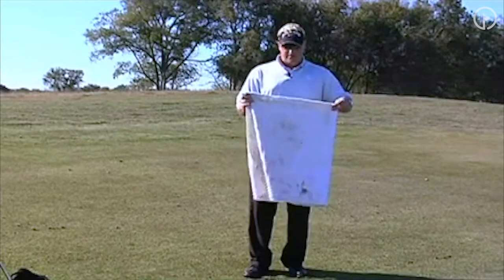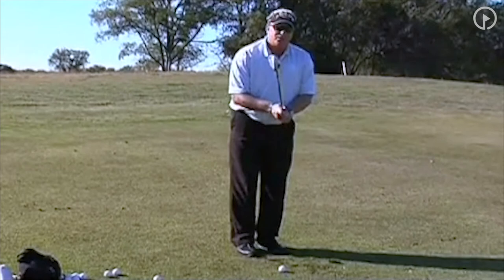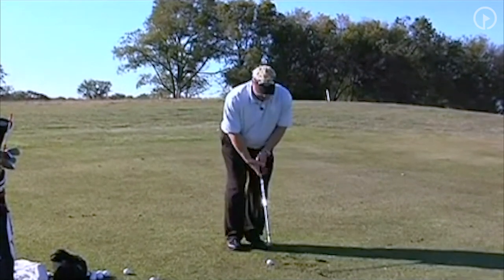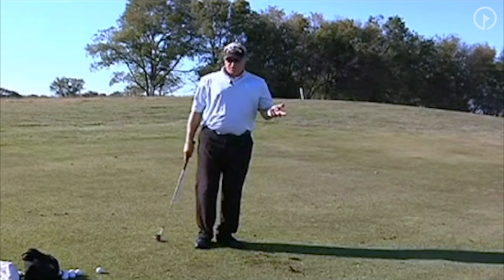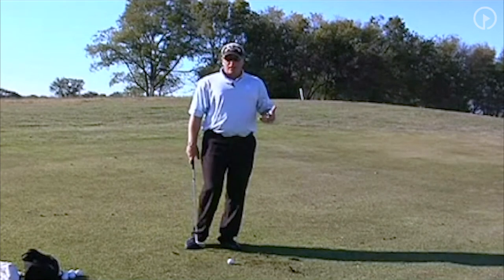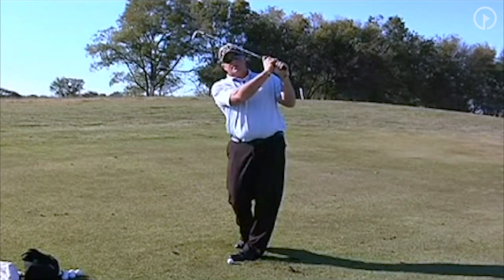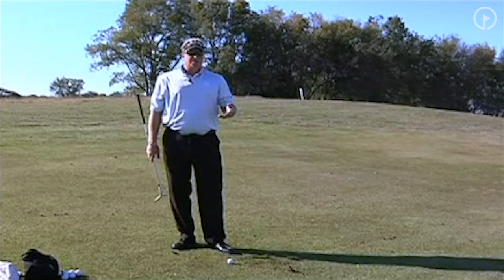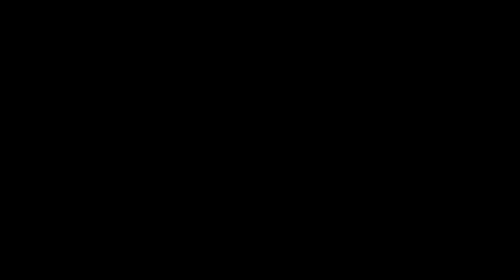Practice Pitch Shot Landing Zones with Towel Drill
Watch "Practice Pitch Shot Landing Zones with Towel Drill" presented by CJ Goecks from GolfSwing.com